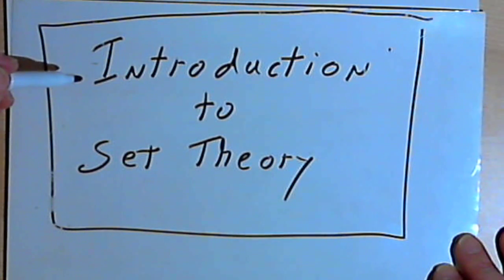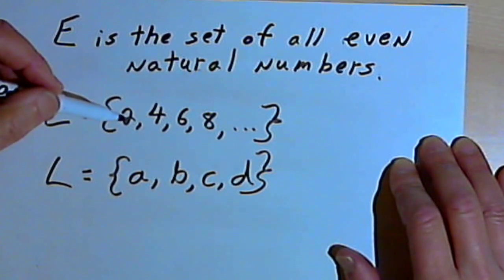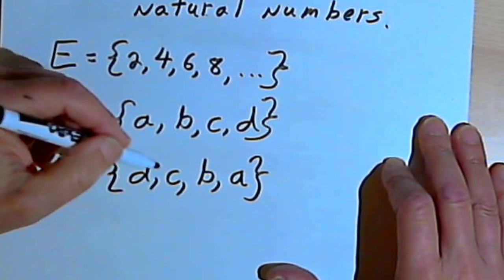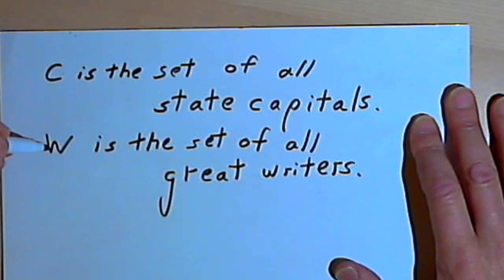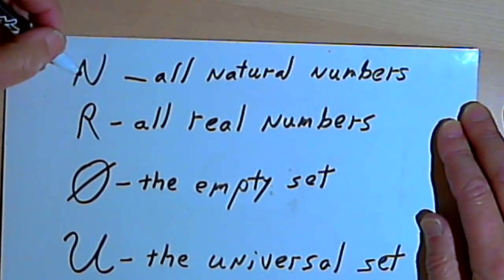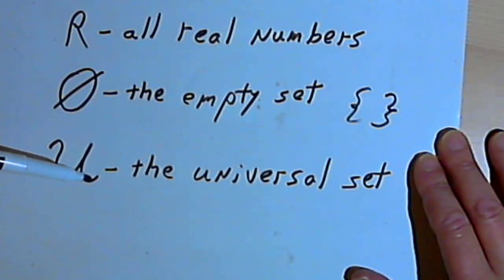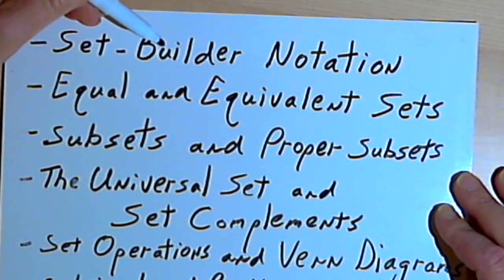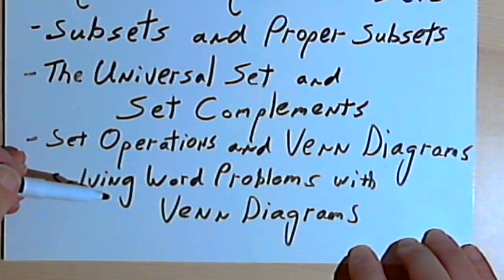Introduction to Set Theory 127-1.15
Explains what a set is and what makes a well-defined setThis video is provided by the Learning Assistance Center of Howard Community College. For more math videos and exercises, go to HCCMathHelp.com.